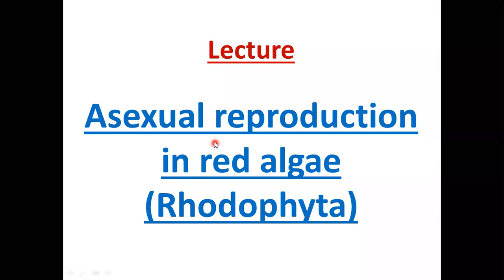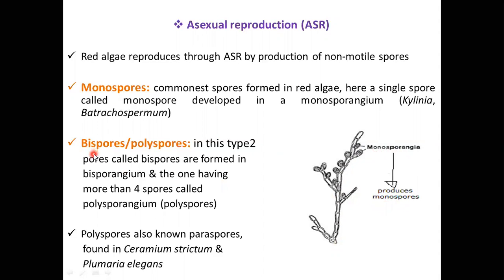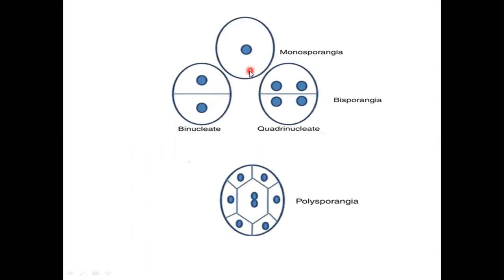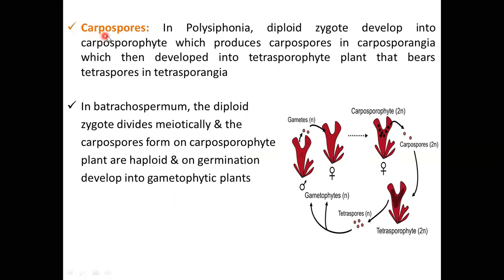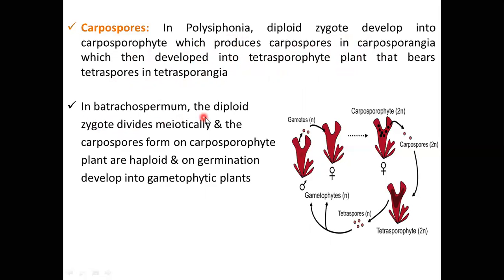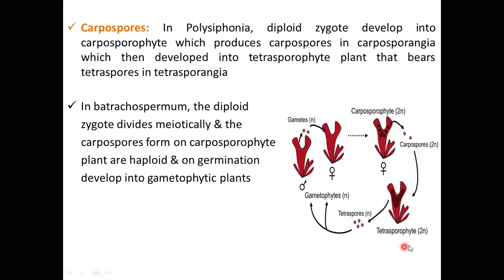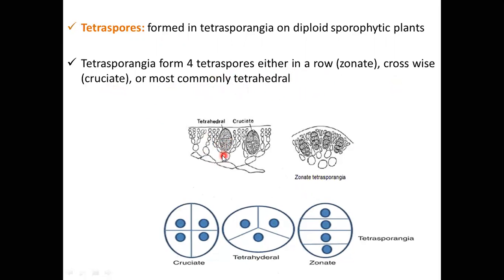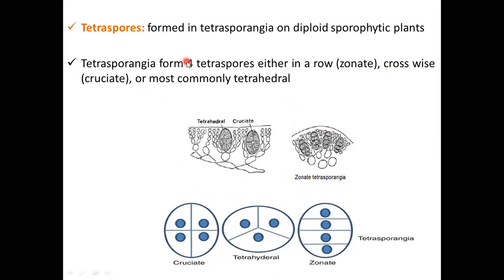Asexual reproduction in red algae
Red algae reproduces asexually by the production of the following non-motile spores:
1) Monospores
2)  Neutral spores
3) Bispores & Polyspores (paraspores)
4) Carpospores
5) Tetra spores